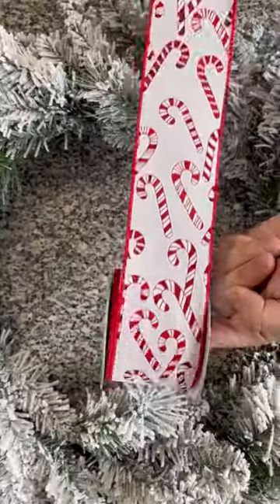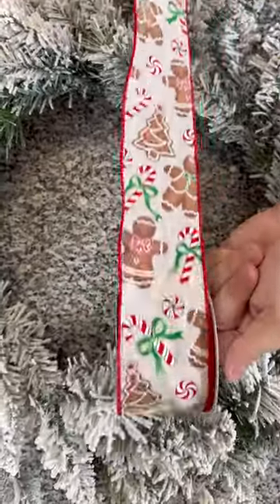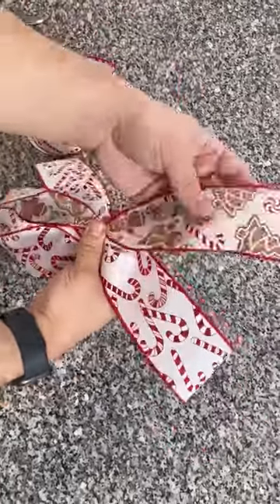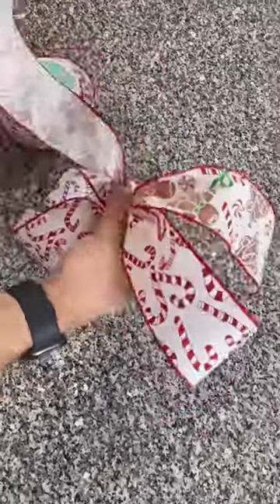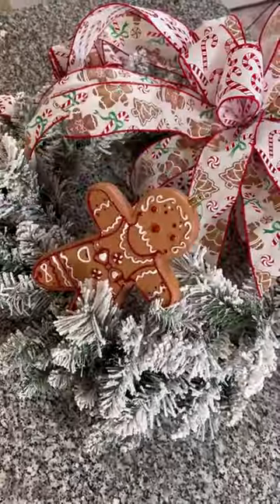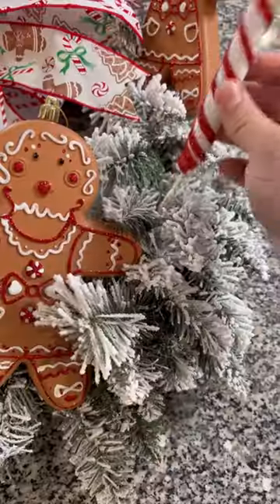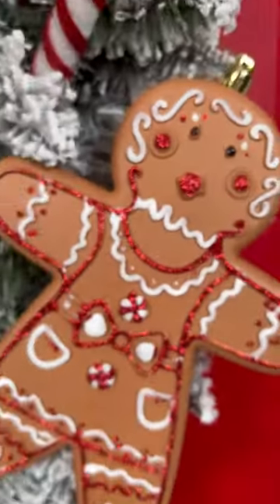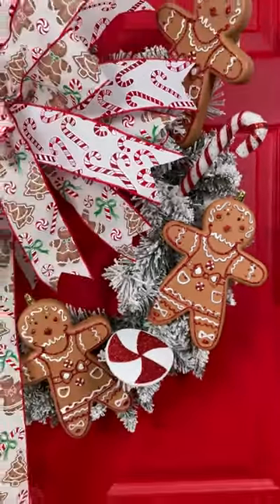Sweeten your home with this gingerbread wreath! ❤️